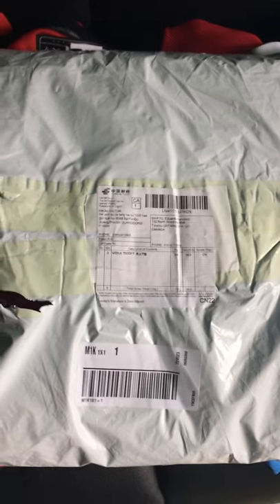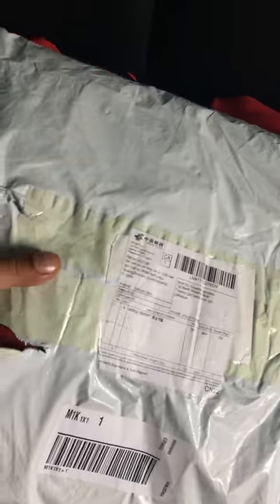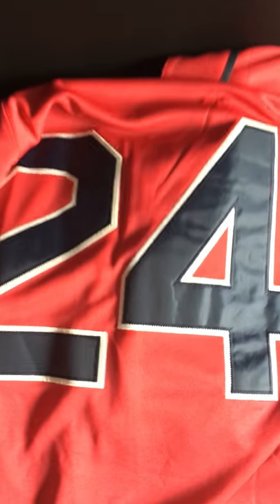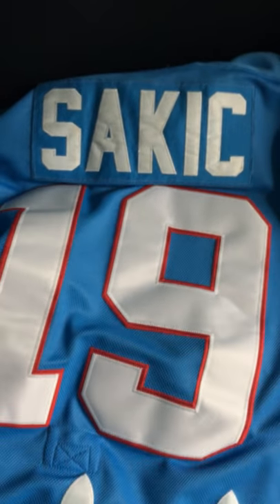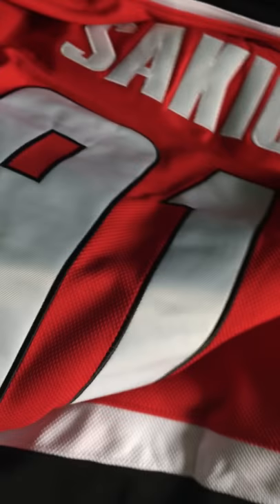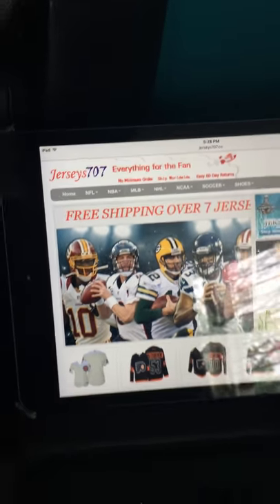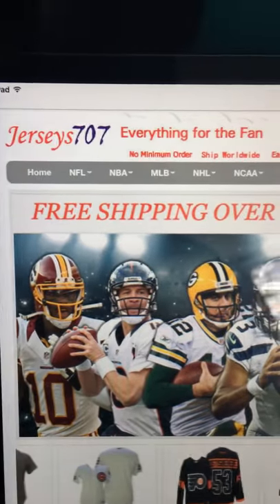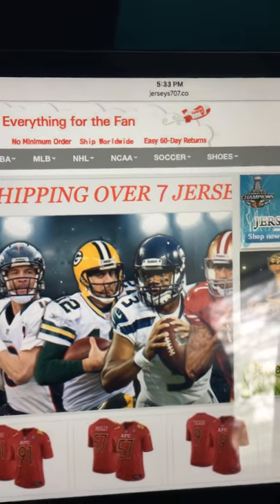Jerseys707.com Jersey Review - (FAKE JERSEYS)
Revealing my jerseys I ordered online from Jerseys707.com - Shipped from China to Toronto, Canada. Hope everyone enjoys my review, cheers.